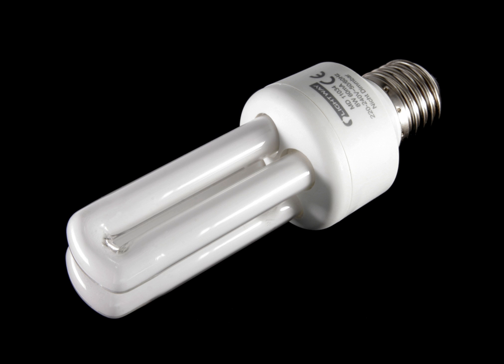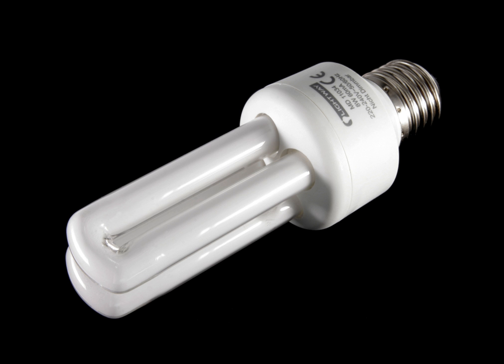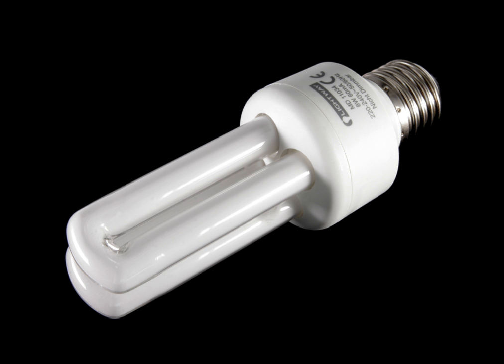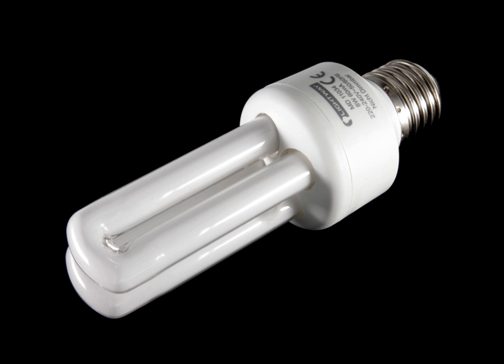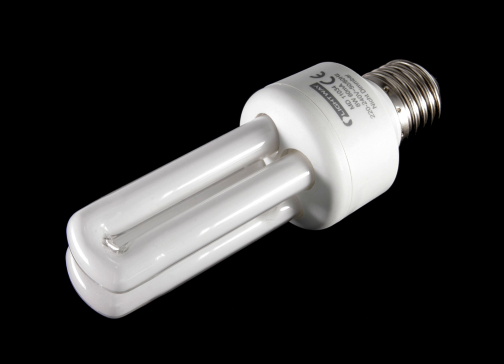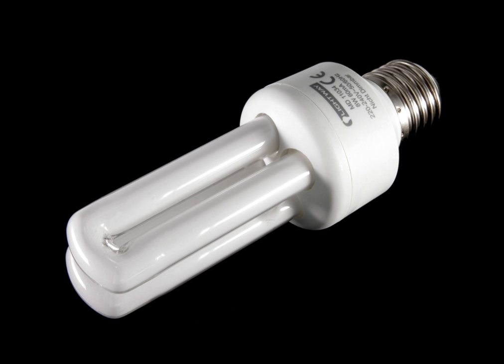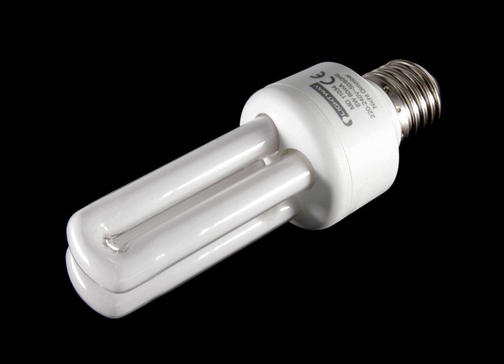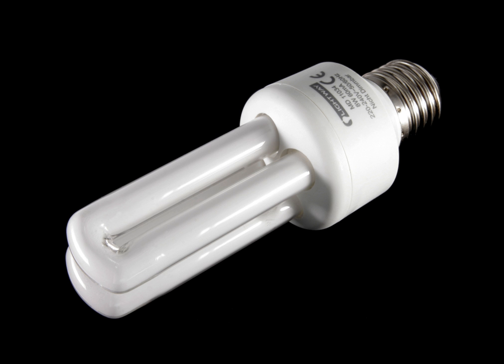Compact fluorescent lamp | Wikipedia audio article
00:02:16 1 History
00:05:09 2 Design
00:09:40 3 Characteristics
00:09:50 3.1 Spectrum of light
00:12:25 3.2 Lifespan
00:14:51 3.3 Energy efficiency
00:17:50 3.4 Cost
00:20:58 3.5 Failure
00:21:54 3.6 Dimming
00:24:33 3.7 Power factor
00:25:37 3.8 Infrared signals
00:26:14 3.9 Outdoor use
00:26:54 3.10 Starting time
00:28:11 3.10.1 Flashing when off
00:28:58 4 Health and environmental impact
00:29:09 4.1 General
00:32:23 4.2 Mercury content
00:36:30 4.3 Recycling
00:38:53 4.4 Greenhouse gases
00:39:57 4.5 Acoustic noise
00:40:22 5 Use and adoption
00:43:48 6 Other lighting technologies
00:43:59 6.1 LED
00:45:30 6.2 Cold-cathode fluorescent lamps

- Socrates

SUMMARY
A compact fluorescent lamp (CFL), also called compact fluorescent light, energy-saving light, and compact fluorescent tube, is a fluorescent lamp designed to replace an incandescent light bulb; some types fit into light fixtures designed for incandescent bulbs. The lamps use a tube which is curved or folded to fit into the space of an incandescent bulb, and a compact electronic ballast in the base of the lamp.
Compared to general-service incandescent lamps giving the same amount of visible light, CFLs use one-fifth to one-third the electric power, and last eight to fifteen times longer. A CFL has a higher purchase price than an incandescent lamp, but can save over five times its purchase price in electricity costs over the lamp's lifetime. Like all fluorescent lamps, CFLs contain toxic mercury which complicates their disposal. In many countries, governments have banned the disposal of CFLs together with regular garbage. These countries have established special collection systems for CFLs and other hazardous waste.
The principle of operation remains the same as in other fluorescent lighting: electrons that are bound to mercury atoms are excited to states where they will radiate ultraviolet light as they return to a lower energy level; this emitted ultraviolet light is converted into visible light as it strikes the fluorescent coating (as well as into heat when absorbed by other materials such as glass).
CFLs radiate a spectral power distribution that is different from that of incandescent lamps. Improved phosphor formulations have improved the perceived color of the light emitted by CFLs, such that some sources rate the best "soft white" CFLs as subjectively similar in color to standard incandescent lamps.White LED lamps now compete with CFLs for high-efficiency lighting, and General Electric is stopping production of domestic CFL lamps in favour of LEDs.